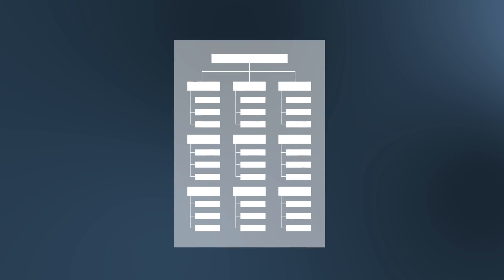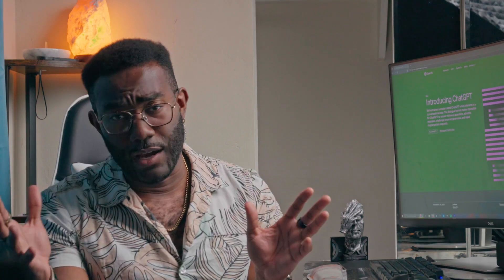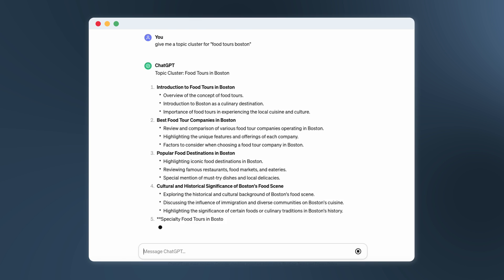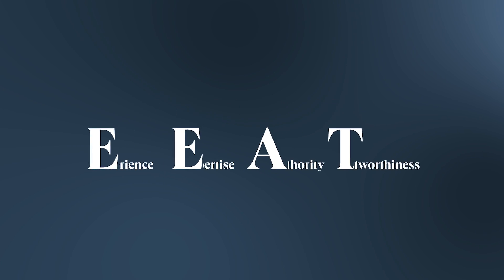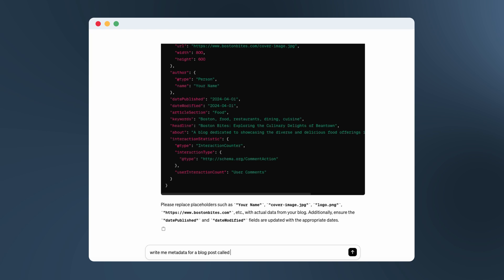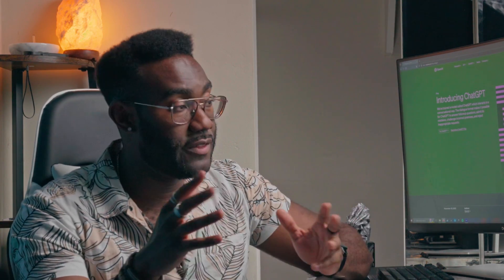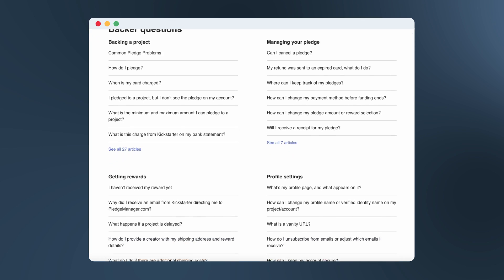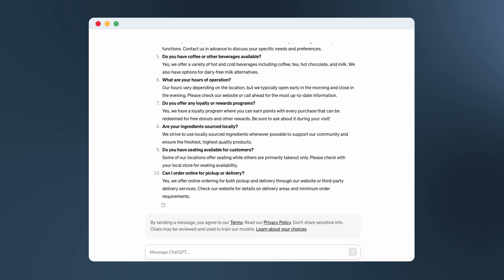How to use ChatGPT for SEO the right way in 2024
Learn how to use ChatGPT for SEO and download our [FREE RESOURCE]

It seems everybody's talking about AI, but what can and can't it do for your business? In this video, we'll prove that one great use for it is utilizing ChatGPT for your SEO strategy. By using this free generative AI platform, you can streamline your workflow of creating a robust digital marketing roadmap for your business by taking advantage of a few tips and tricks to let ChatGPT take on some of the more tedious tasks of SEO, like metadata, schema, and even keyword research. ChatGPT SEO isn't a shortcut to the finish line, but it will change how you work and free you up to devote more time to the big picture.

Video Chapter
• Intro: How to use ChatGPT
• Why Use ChatGPT for SEO?:
• Limitations of ChatGPT:
• Outro / Conclusion: